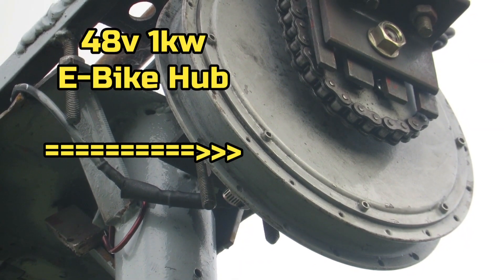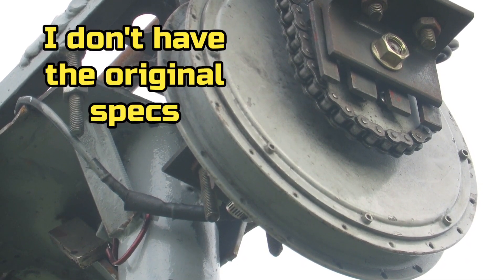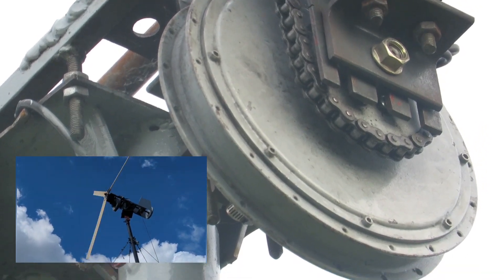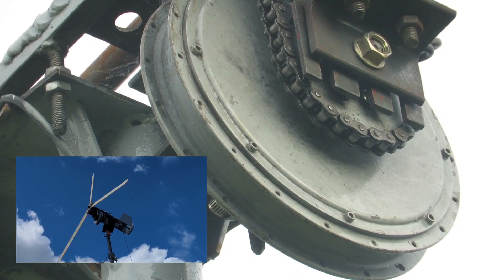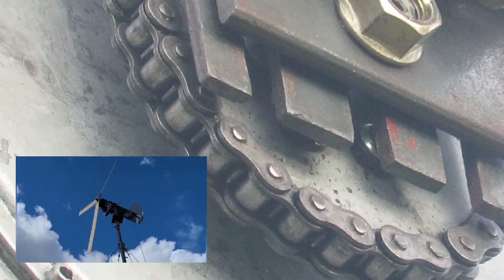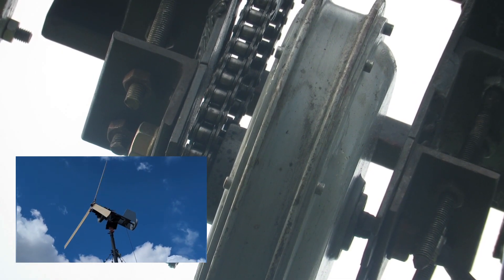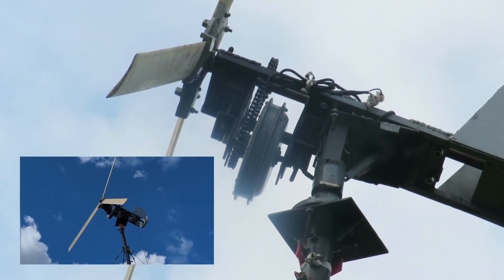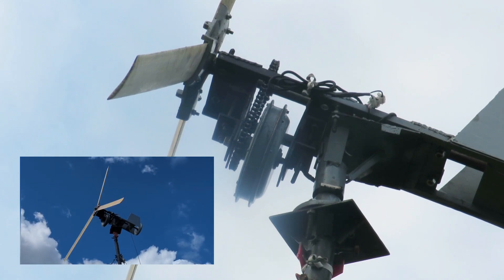Electric Bike Motor Hub as a Wind Generator - Interesting Information - Free Energy 13 June 2022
Please can you comment and let me know IF THE SUBTITLES WORK FOR YOU, MANY THANKS.

In this short video I answer a couple of questions I have had, basically I love this thing as a wind generator, it's hard to turn but it's as bulletproof as you are going to get and has made over 1200 watts peak , more videos of it in action when the wind comes.